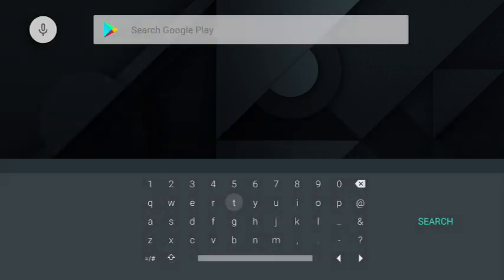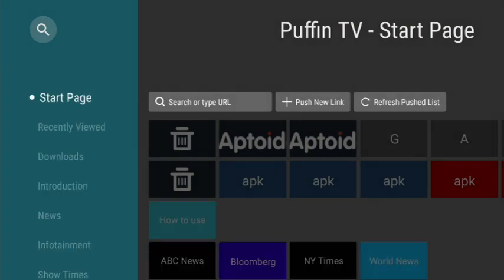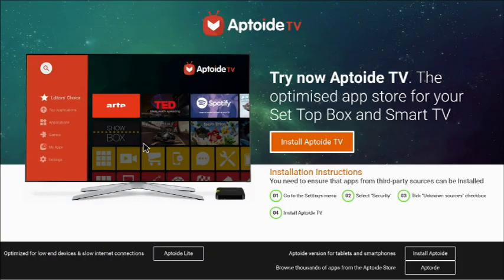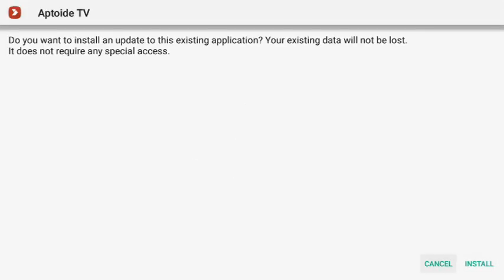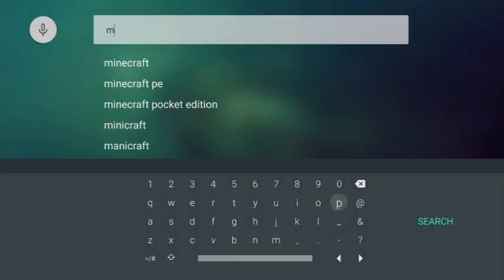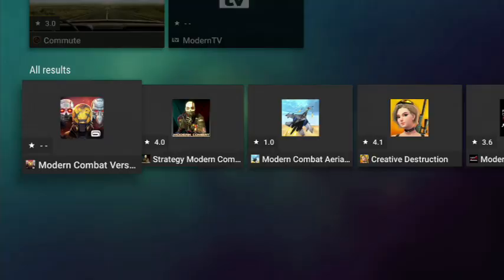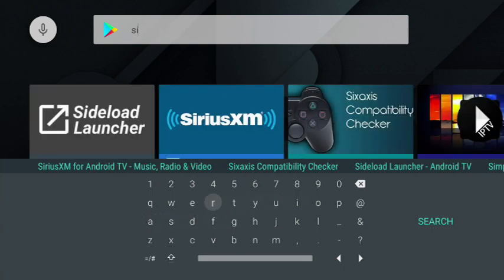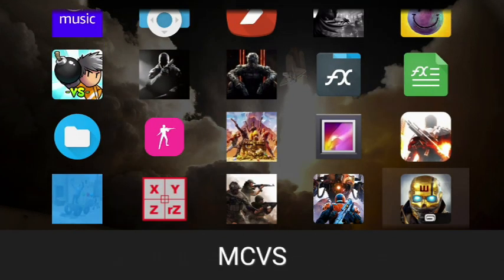Nvidia shield tv hidden app store tutorial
Here's a working tutorial to get MCV and other apps on your Nvidia shield tv. hope you like this video. =p

step 1:
Download puffin tv web browser.

step 2:
Open puffin tv browser and search up aptoid tv.

step 3:
Install aptoid tv and hit the back button and go to the download section in puffin tv.

step 4:
Install and open aptoid tv and then search up modern combat versus or modern combat 5.

step 5:
Install and open the app.

Note: Some games do not support Ethernet connection. Some games do not support controller support do research on the game before you download.